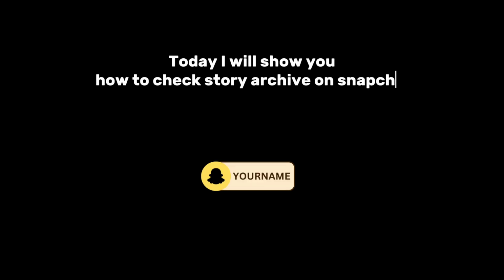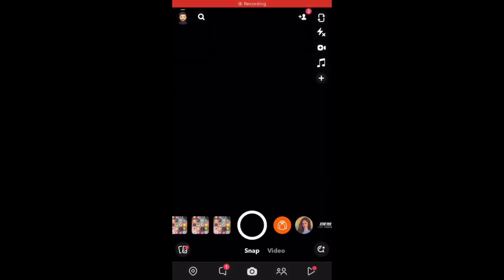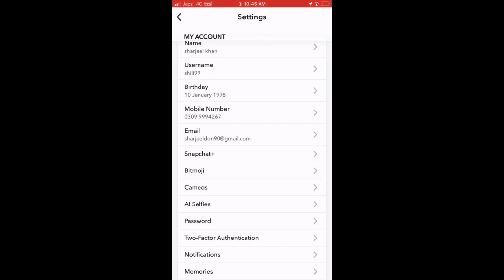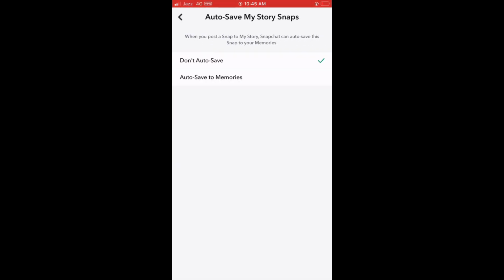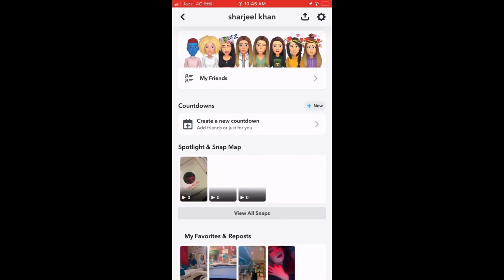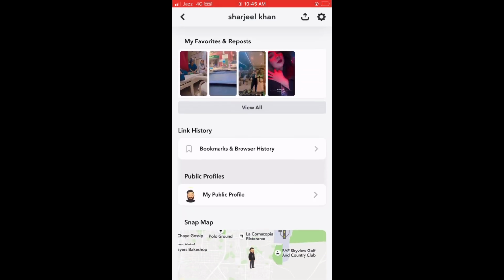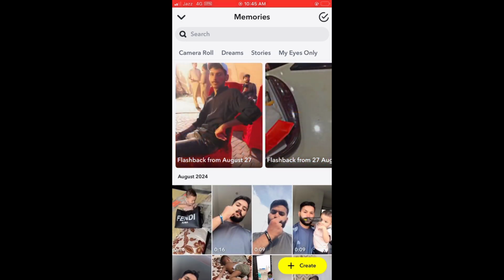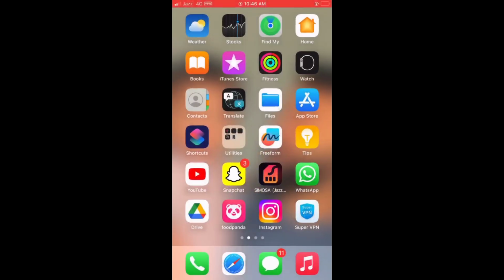How to check story archive on snapchat (2024)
How to check story archive on snapchat

In this video i´ll show you How to check story archive on snapchat. The method is very simple and clearly described in the video. follow all the steps & check story archive on snapchat